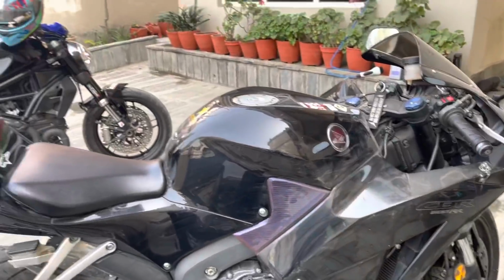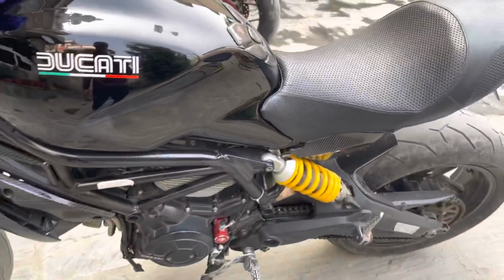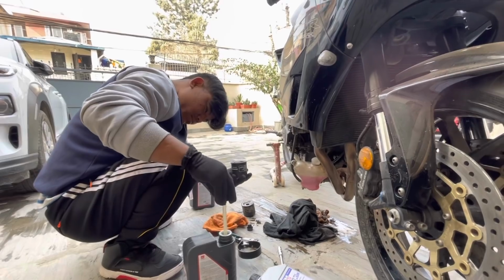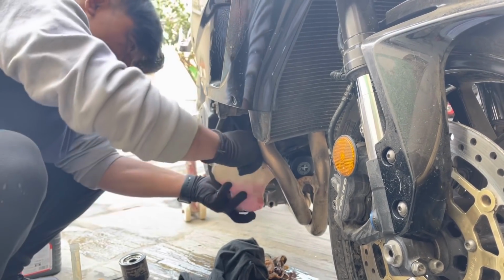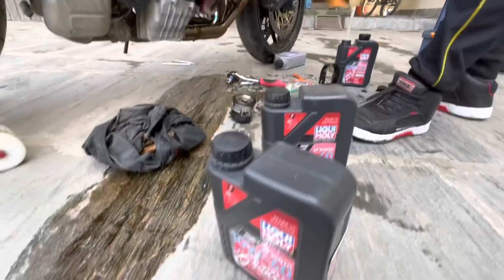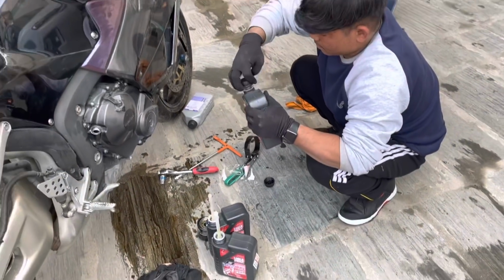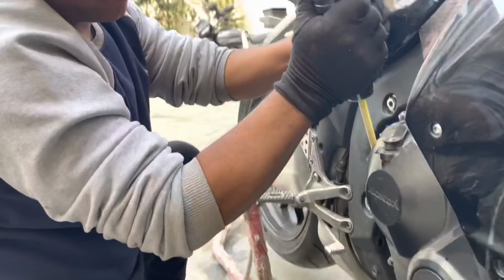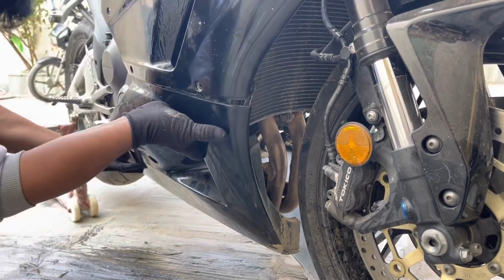CBR SERVICING AT HOME|SantoshDai|LiquiMolyNepal |2021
For more information about LiquiMolyNepal
Check them out in Fb/IG LiquiMolyNepal